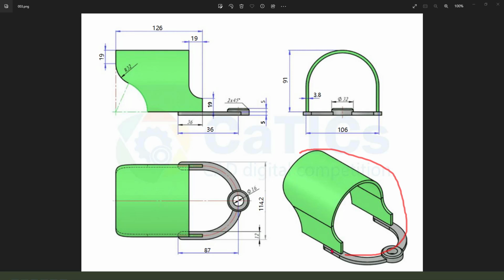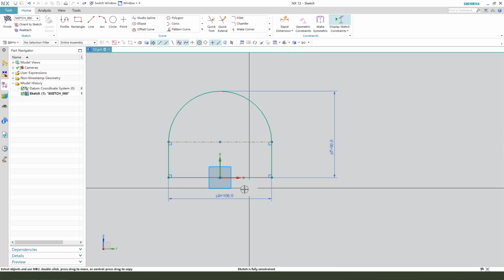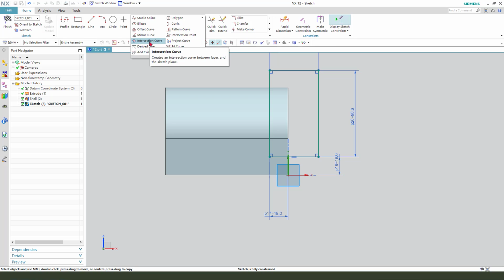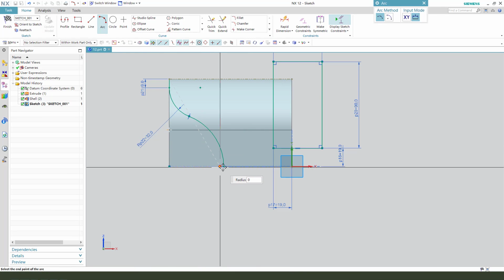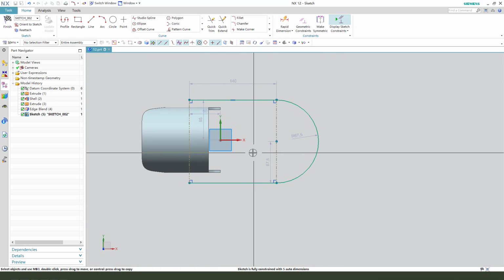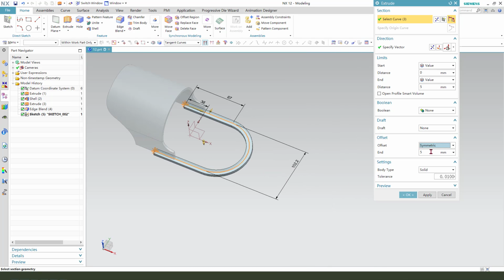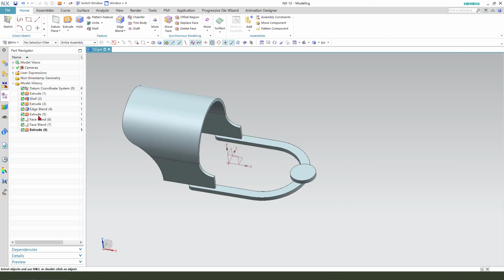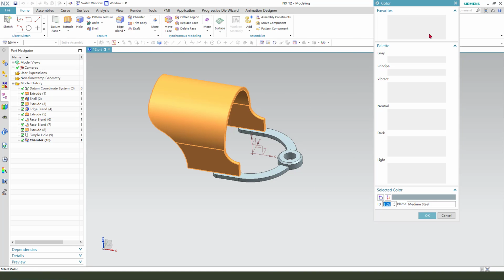Siemens NX Tutorial for beginners,basic model exercise -12